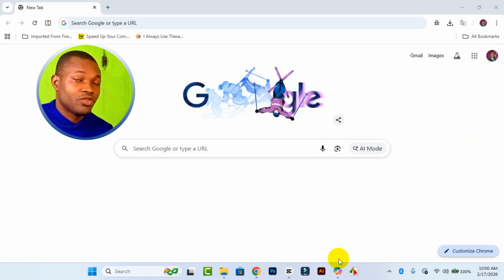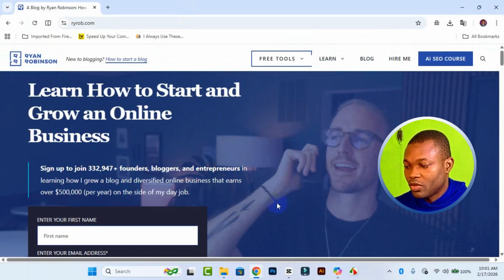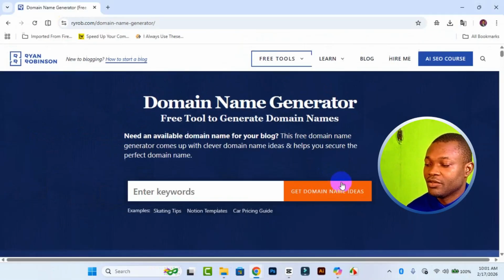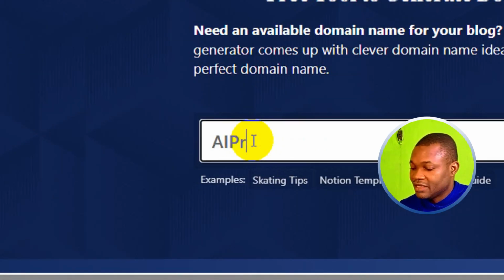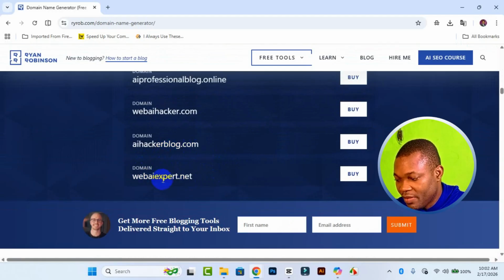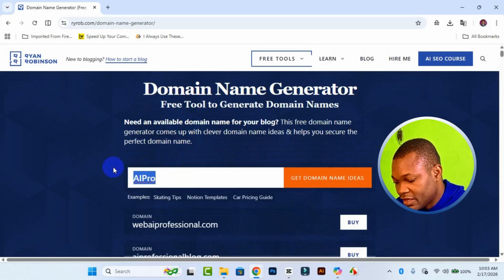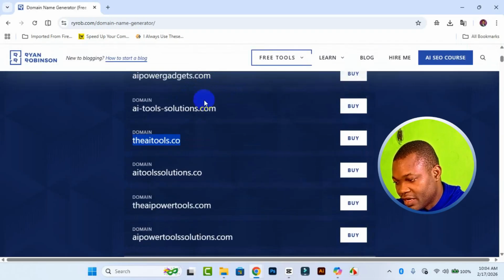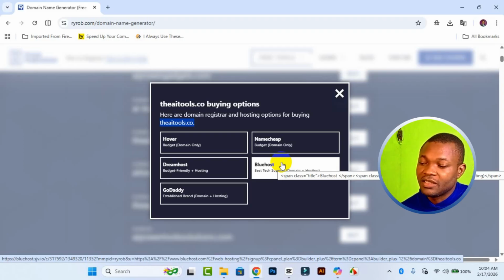Free Domain Name Generator Tools You Need for Your Website